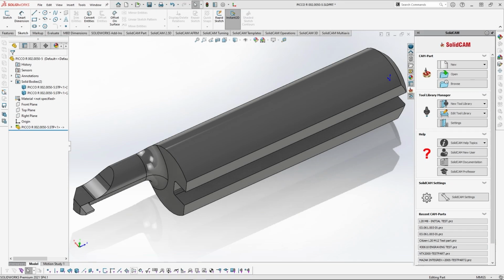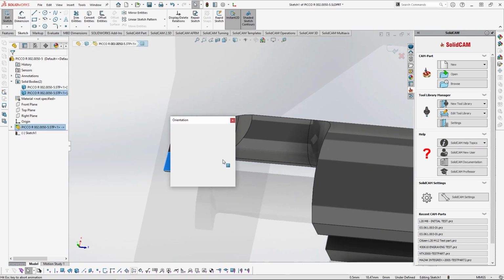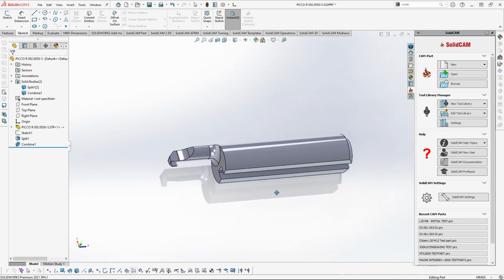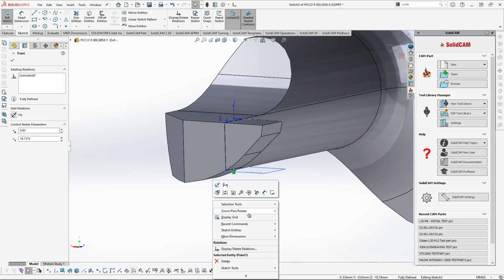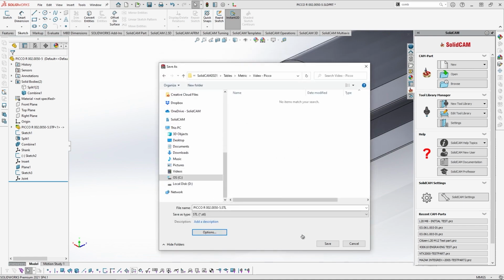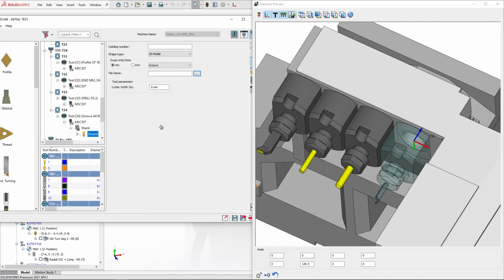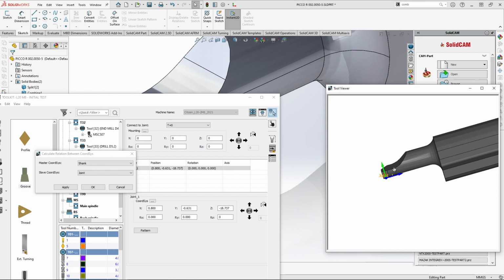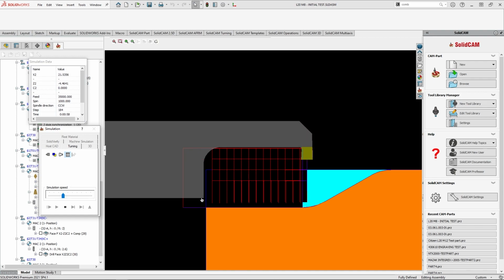SolidCAM 2021 - How to define picco internal groove in ToolKit